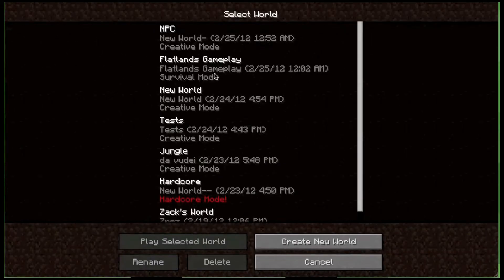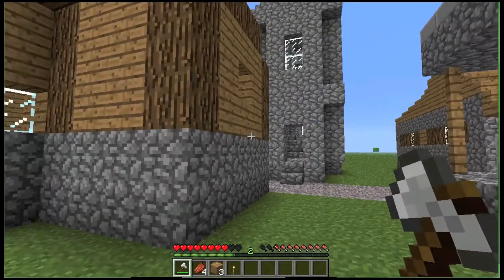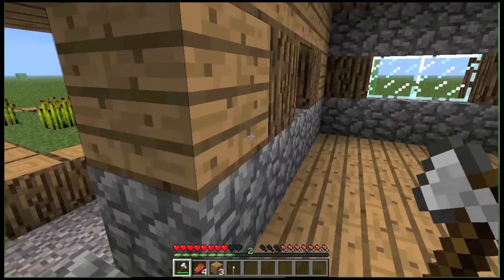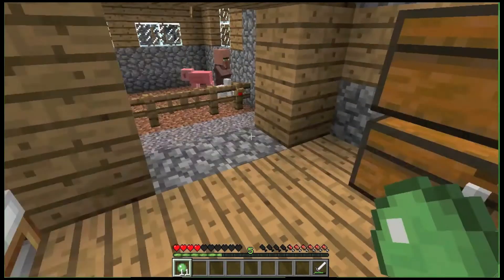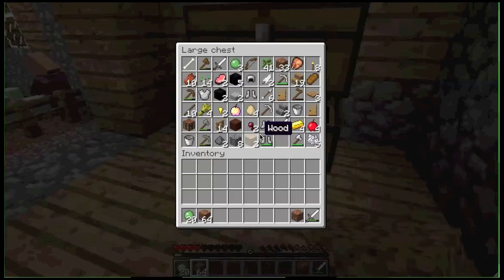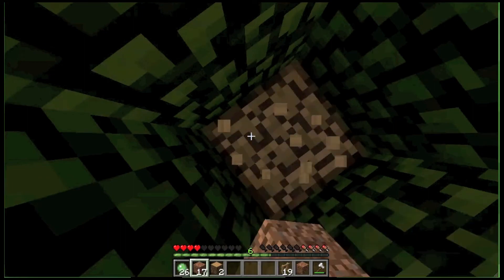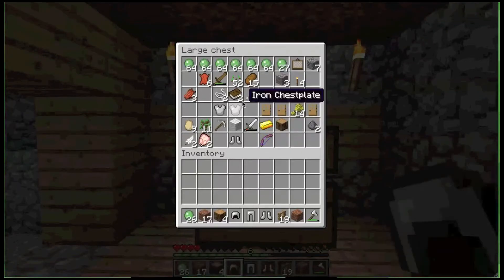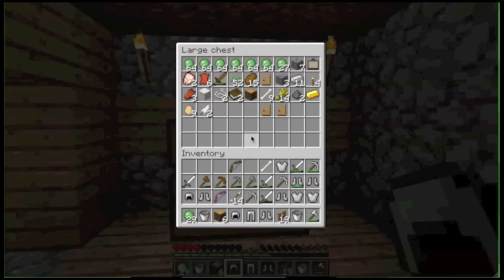Flatlands Survival: Ep.30: Adding On